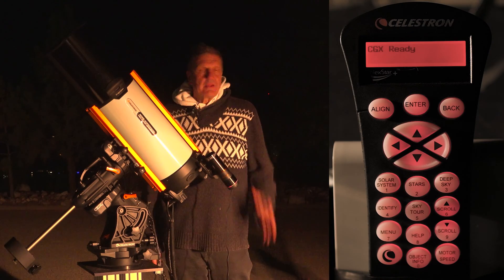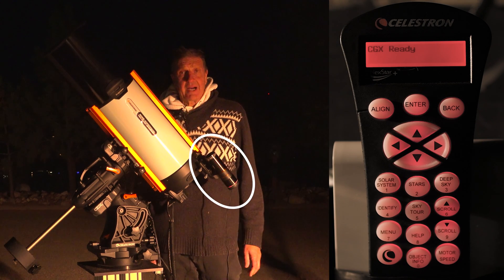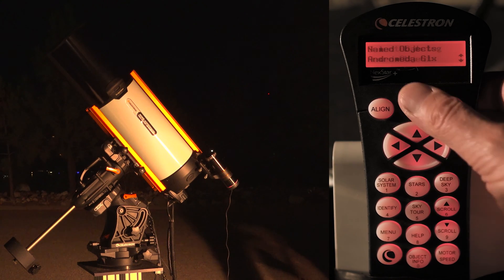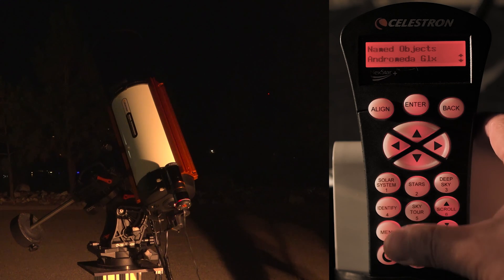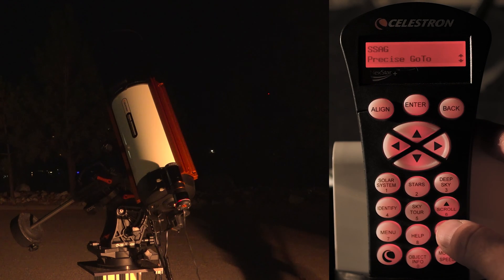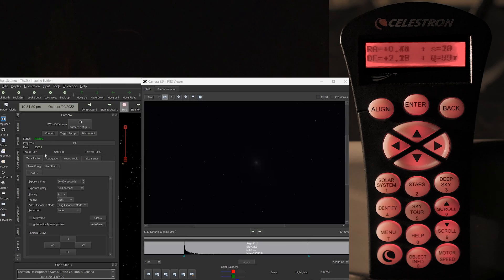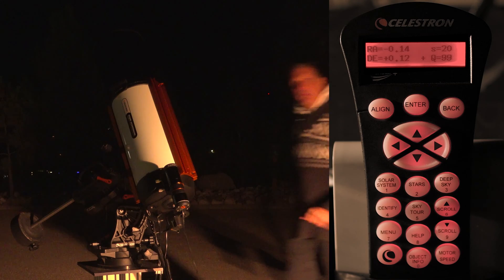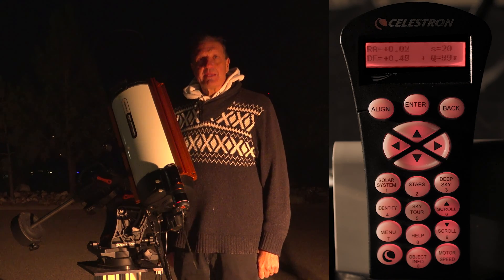Autoguiding with the Celestron StarSense Autoguider with Christian Sasse | Part 3 of 6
Join us for this exclusive tutorial series with astroimager Christian Sasse as he guides you through using StarSense Autoguider with your Celestron telescope setup. In Part 3, Christian shows you how to autoguide using your hand control while capturing long-exposure astroimages. The StarSense Autoguider ensures accurate guiding throughout the exposure to deliver pinpoint star images.